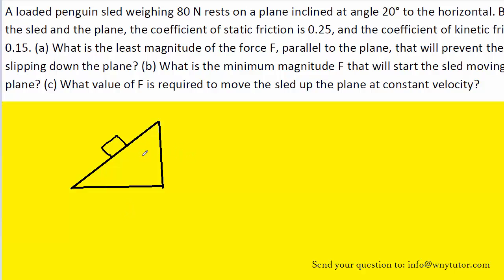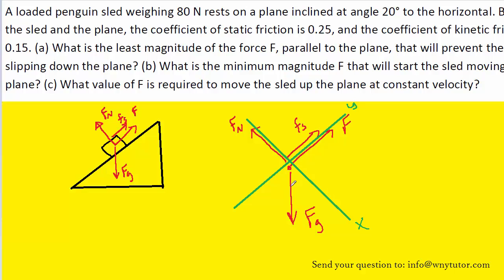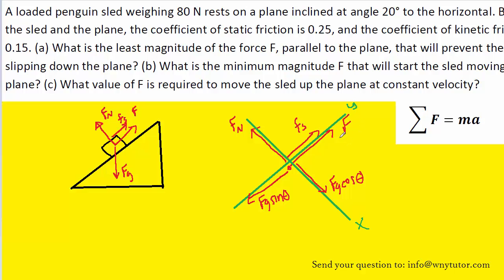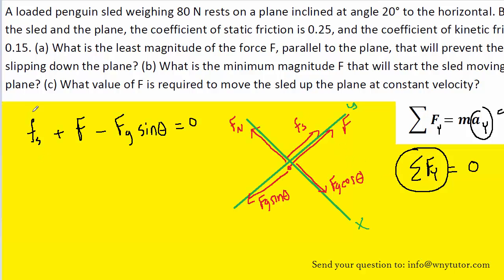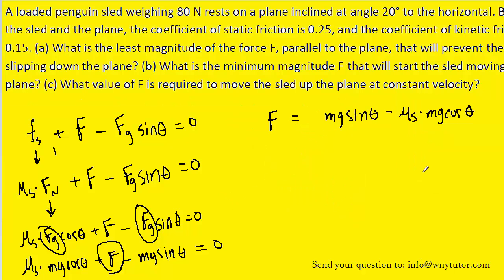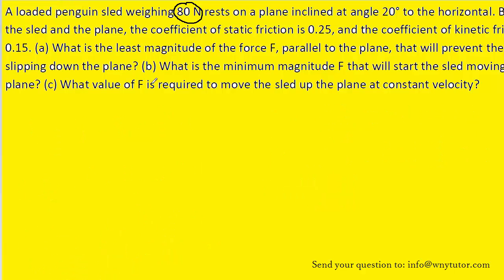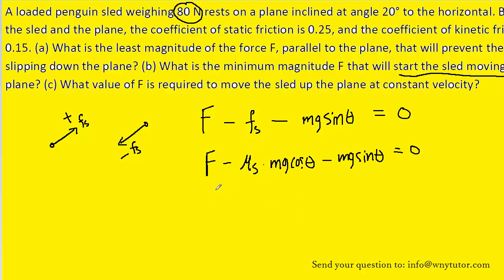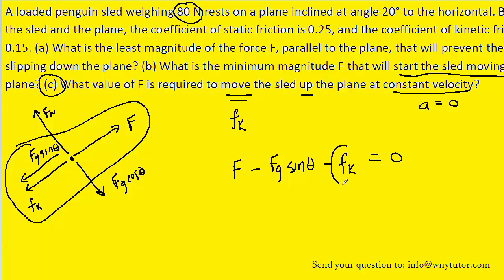A loaded penguin sled weighing 80 N rests on a plane inclined at angle 20° to the horizontal. Betwee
A loaded penguin sled weighing 80 N rests on a plane inclined at angle 20° to the horizontal. Between the sled and the plane, the coefficient of static friction is 0.25, and the coefficient of kinetic friction is 0.15. (a) What is the least magnitude of the force F, parallel to the plane, that will prevent the sled from slipping down the plane? (b) What is the minimum magnitude F that will start the sled moving up the plane? (c) What value of F is required to move the sled up the plane at constant velocity?